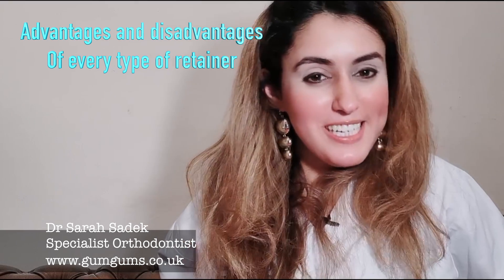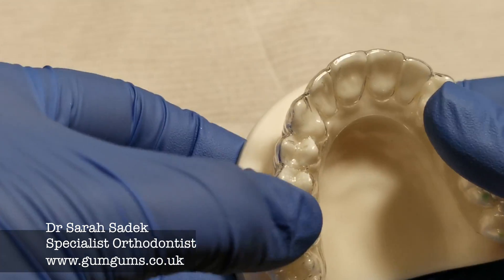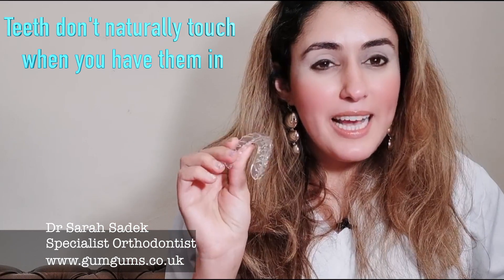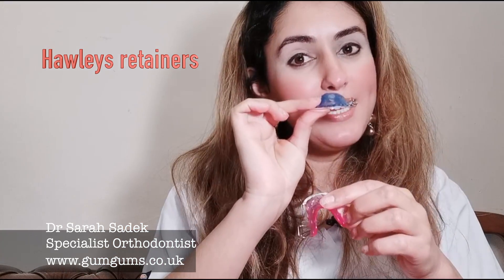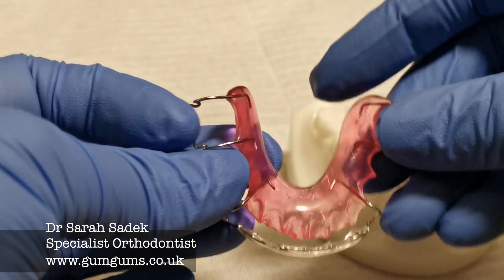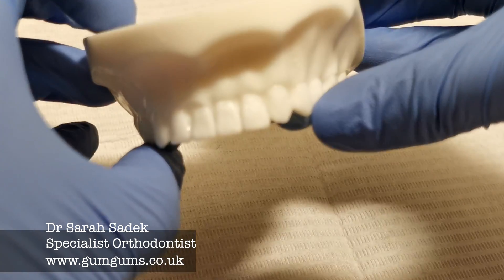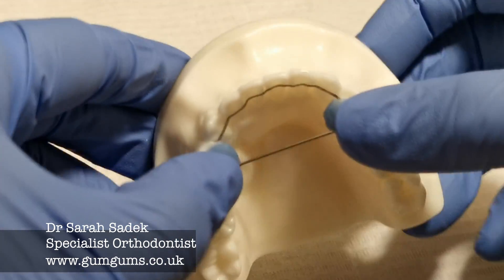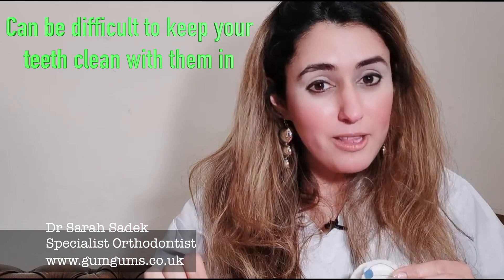Which Retainers are Better? A comparison of all retainers available after Braces or Invisalign!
This video is a comparison of all the types of retainers that are available after your brace or Invisalign treatment. Orthodontist explains the advantages and disadvantages of each one, to help you in deciding which one may be best for you.-

This video is the second in a series of videos all about retainers.

The videos are:
1a- Why we need retainers
1- Removable Retainers  - including: the different types- Essix and Hawleys (clear retainers, wired plate retainers), cases for retainers and how to take care of them, broken retainers, discussing if retainers cause pain, give you a lisp. Close-up shots of the retainers.
2- Fixed retainers - all you need to know . - including - the types of wires behind your teeth
3- Pros and cons of each retainer
4- How to clean you retainers

The content seen in this video does not provide personal health or medical advice. Information is provided only for education purposes and is not intended to be a substitute for professional dental advice, diagnosis, or treatment. For personalised medical or dental advice, please be sure to consult your doctor, dentist or relevant health provider immediately.